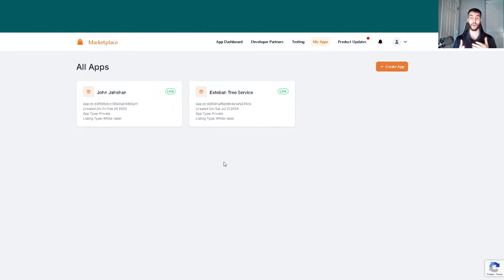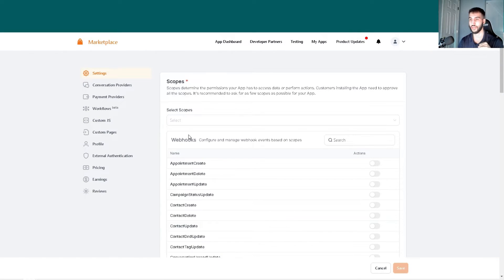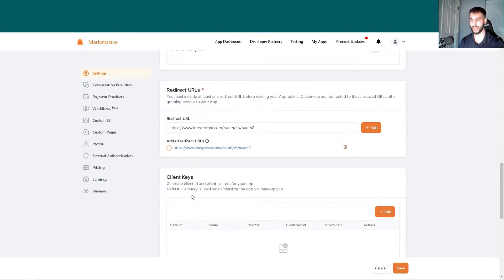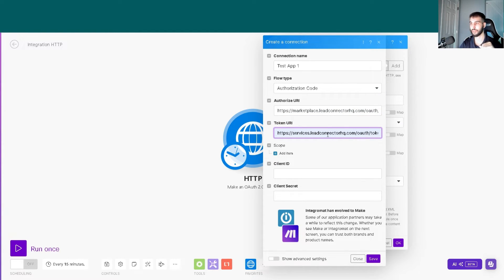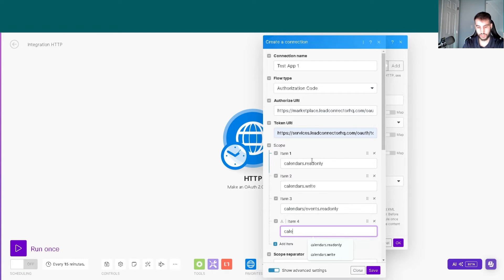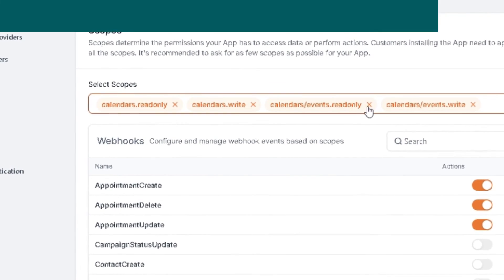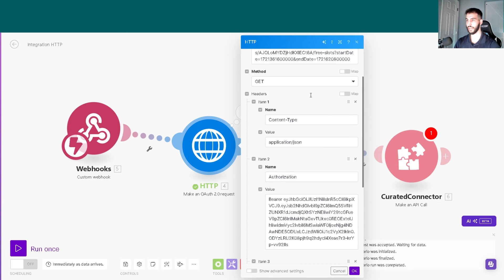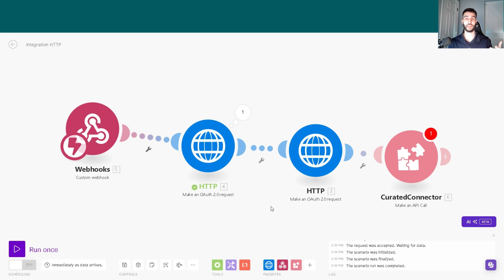GoHighLevel V2 API & Make Setup For Booking Appointments | Advanced Tutorial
Unlock the full potential of the GoHighLevel V2 API with our advanced tutorial on setting up booking appointments!

In this comprehensive guide, we'll take you through the entire process, ensuring you can efficiently set up and utilize the GoHighLevel V2 API to manage your appointments seamlessly.

Whether you're new to GoHighLevel or looking to enhance your skills, this video covers all the essential steps and advanced techniques needed to master the setup. From initial configuration to advanced functionalities, we've got you covered.

Don't miss out on transforming your appointment booking system with this powerful tool.

0:00 Intro
0:37 GHL Marketplace Setup
2:42 Make Setup
5:25 API Doc's Explanation
6:59 Outro